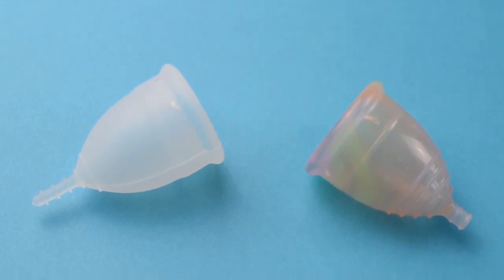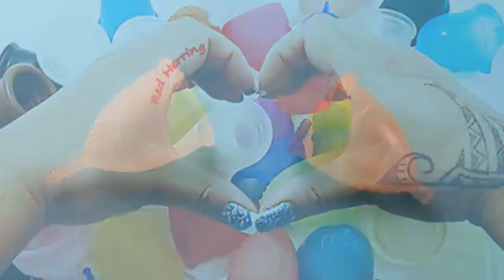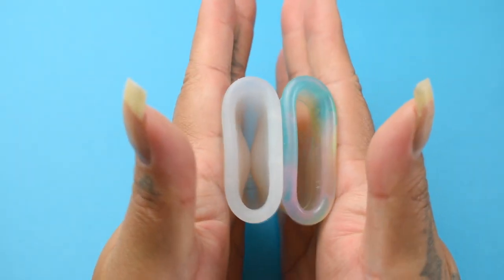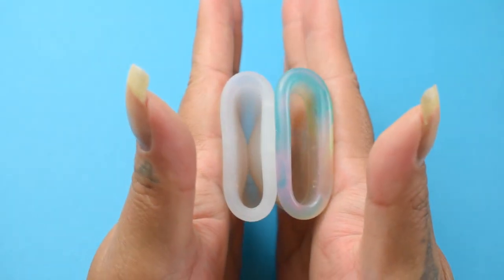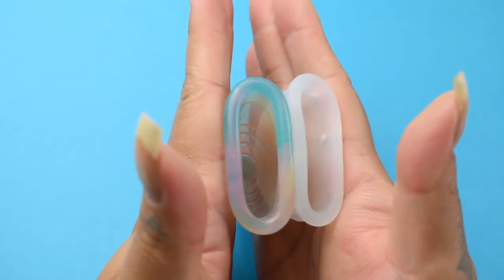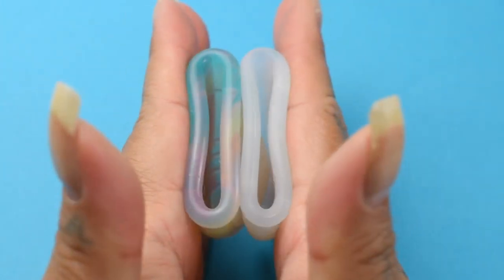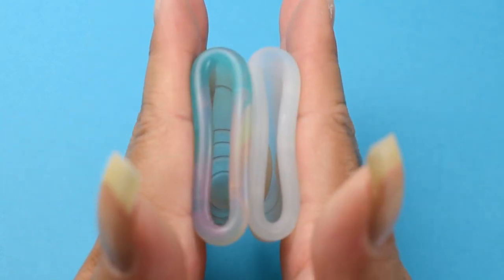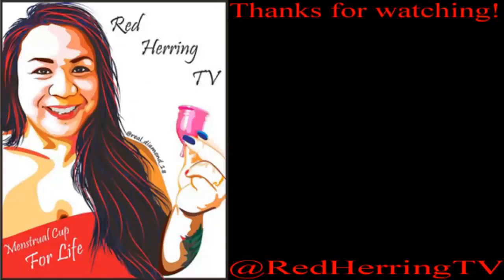OrganiCup vs Yuuki Cup Rainbow SM - Menstrual Cup Squish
Yuuki Rainbow 2-pack